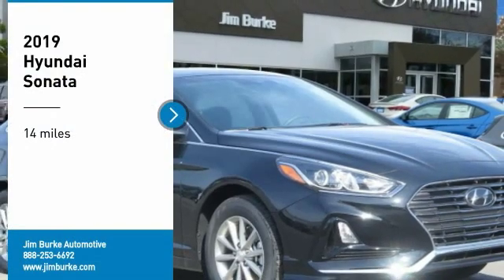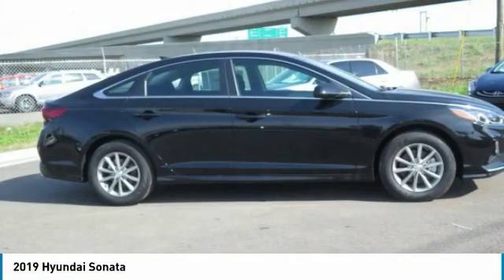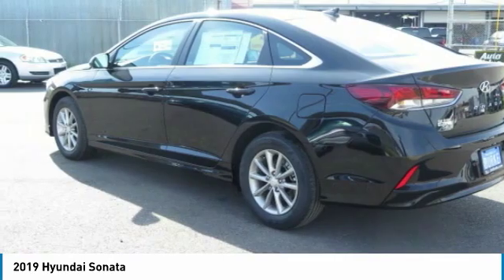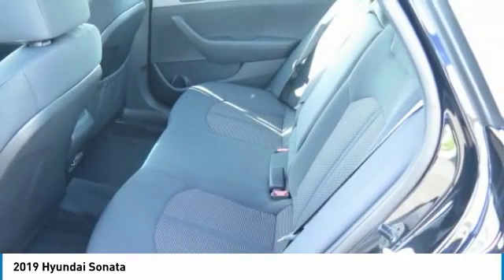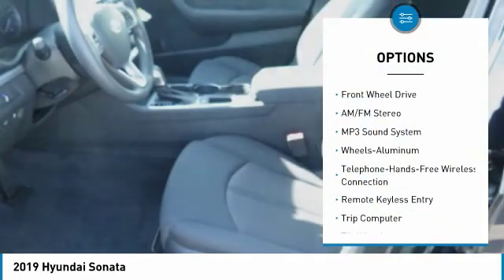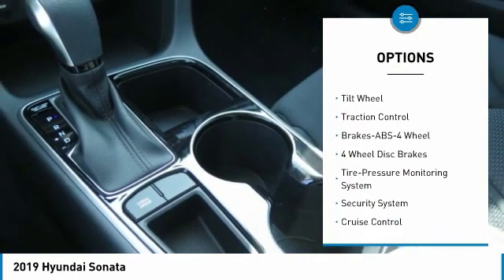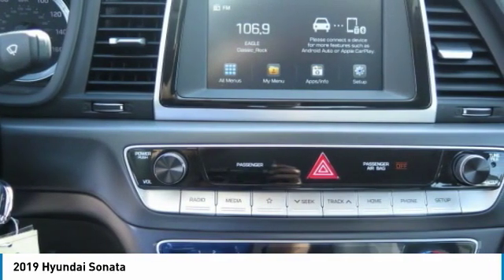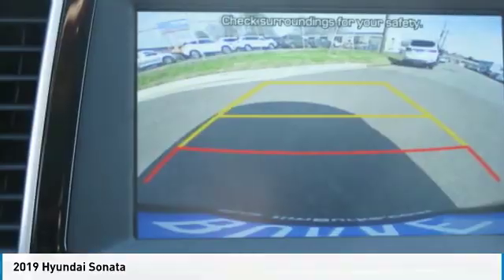2019 Hyundai Sonata Birmingham AL HY19194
2019 Hyundai Sonata

*Bluetooth* *Fuel Efficient* This 2019 Hyundai SONATA has a sharp Phantom Black with a Black interior. brbrBacked by Burke. Price Protection Promise, FREE Oil Changes & Wiper Blades for LIFE! brbrCall Dealer to confirm availability, and schedule a hassle free Test Drive.